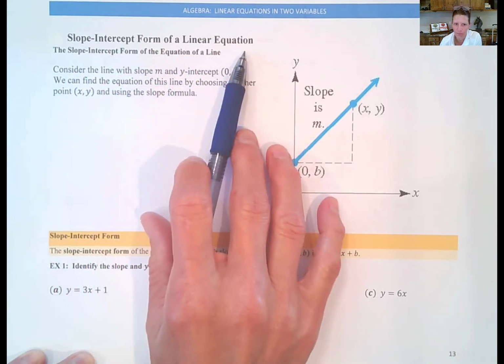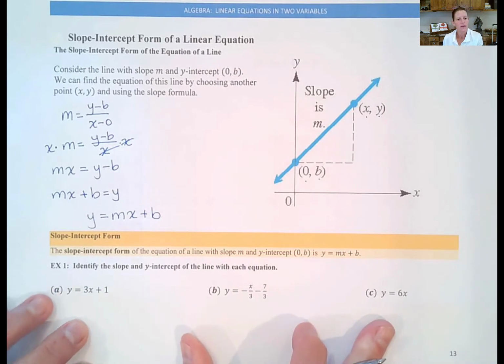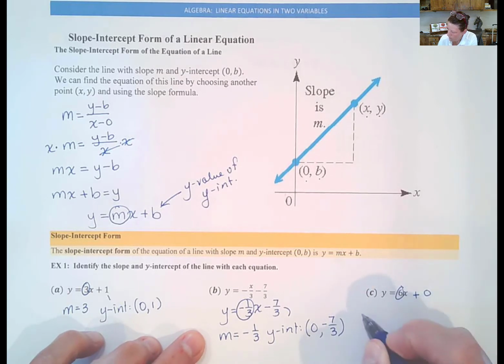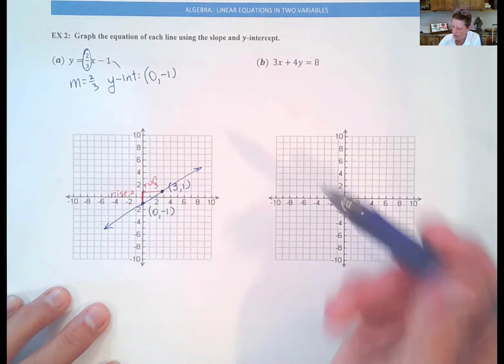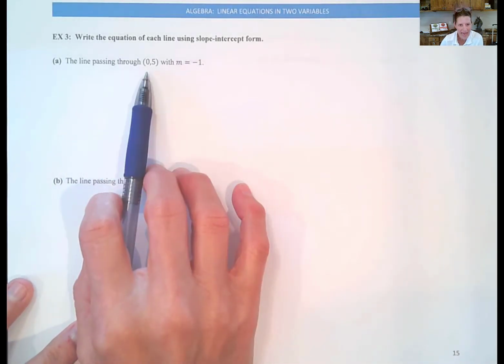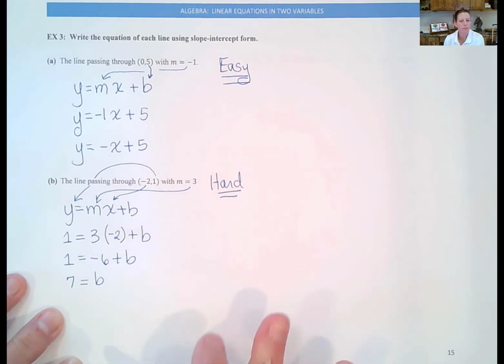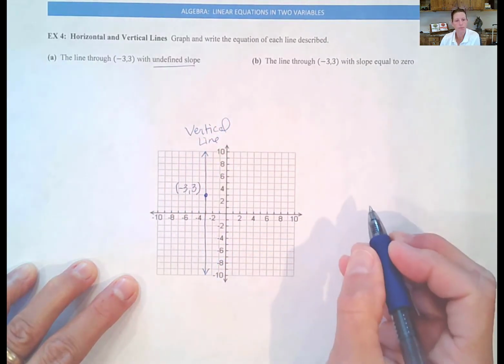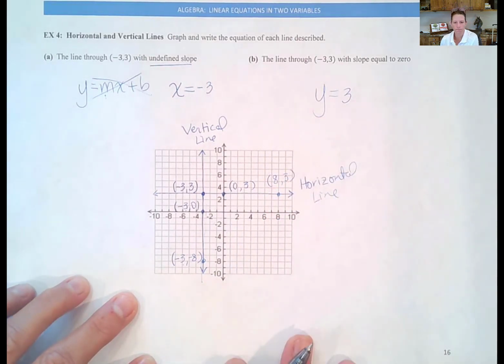MAT 098 Section 3.4 Slope-Intercept Form of a Linear Equation